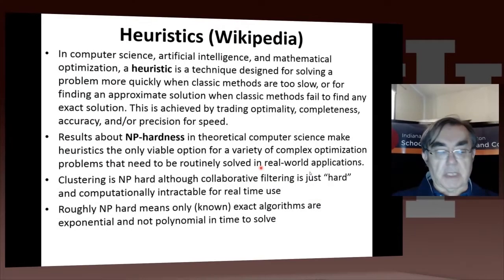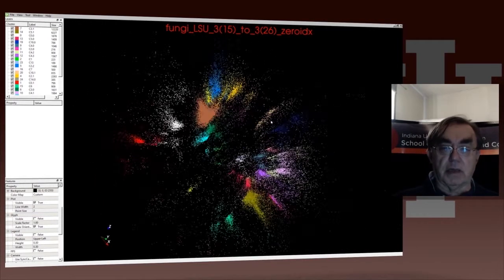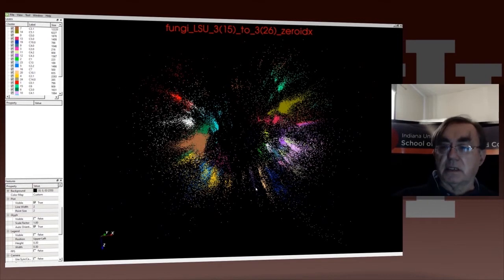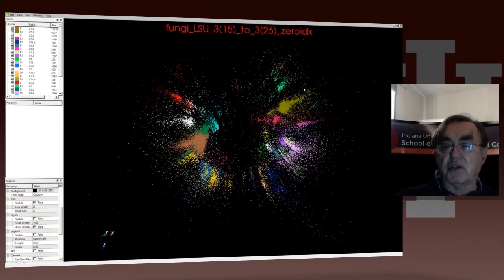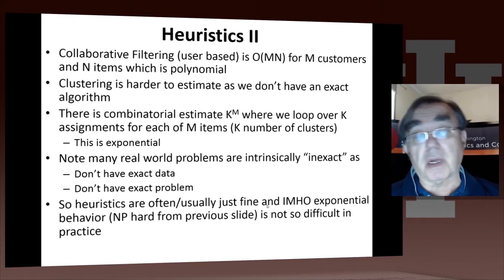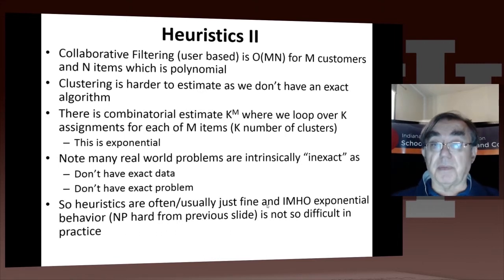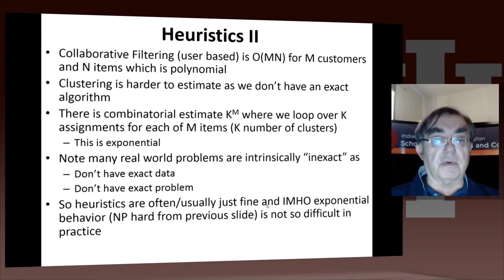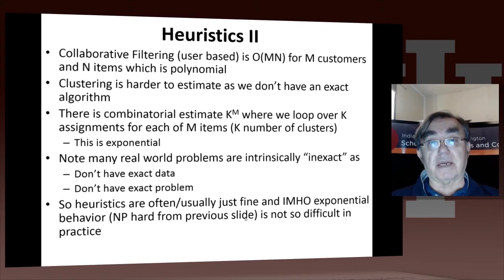Big Data Course Clustering - Heuristics. Spring 2014 - Unit 20 Lesson 6. MOOC - Unit 16 Lesson 6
Lesson Overview:
Some remarks are given on heuristics; why are they so important why getting exact answers is often not so important?